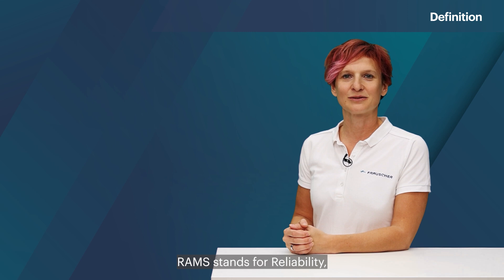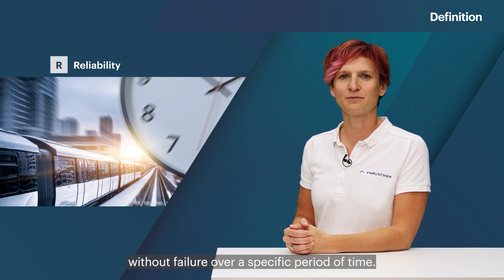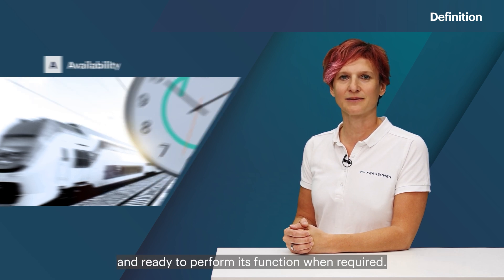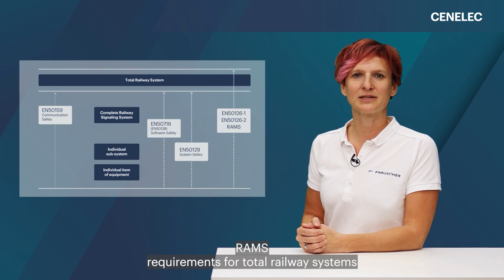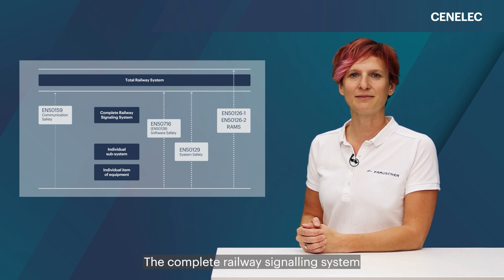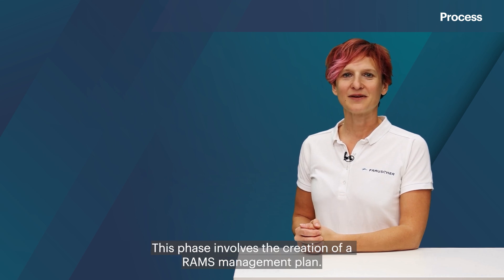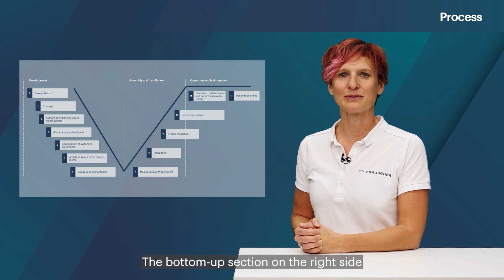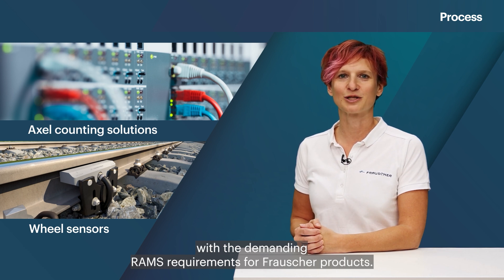RAMS Definition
In this video, we provide an introduction to Reliability, Availability, Maintainability, and Safety (RAMS) in railways. We'll explore the fundamental concepts of RAMS, its importance in ensuring efficient and safe railway operations, and how it's applied in the design, development, and maintenance of railway systems. Whether you're a railway professional or just curious about how railways maintain high standards of performance, this video will give you a clear understanding of RAMS principles and their critical role in the industry.

TIMESTAMPS
0:00 - 0:17 Introduction
0:17 - 1:47 RAMS Definition
1:48 - 2:40 Role of CENELEC
2:41 - 3:52 RAMS Process Structure
3:53 - 4:17 Conclusion